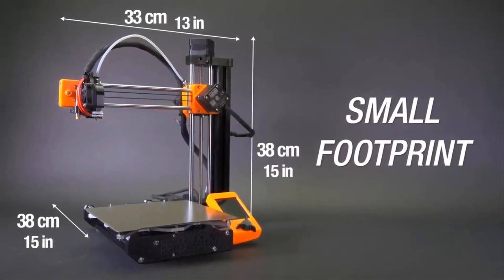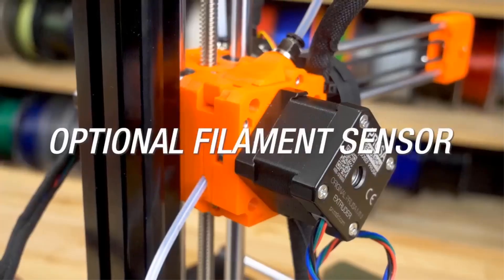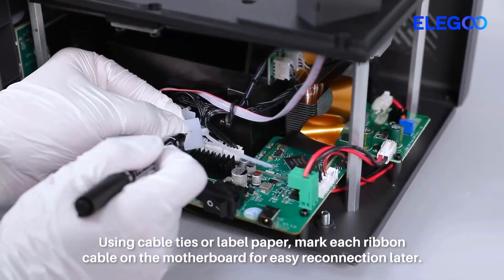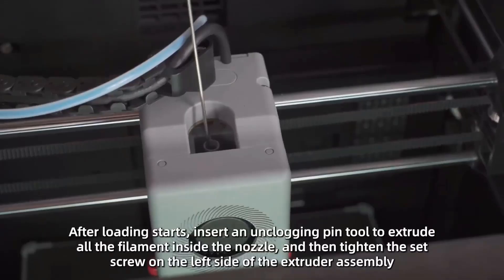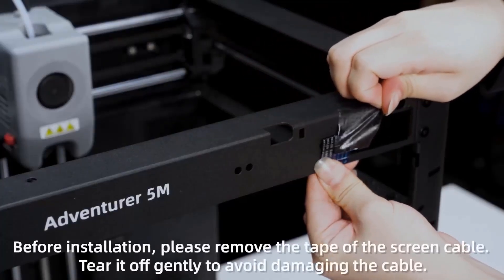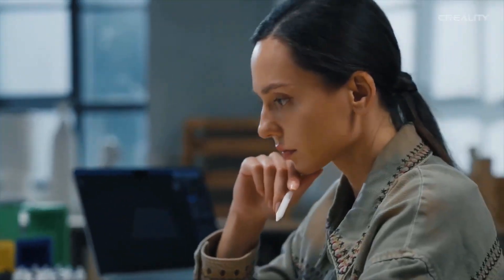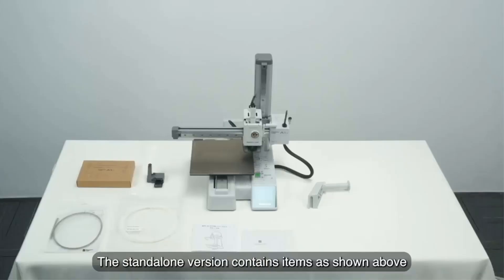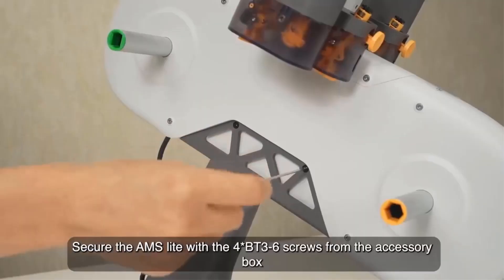Best 3D Printers 2025 | TOP 6 3D Printers of 2025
1🛒► Bambu Lab A1 Mini,

2 🛒►.Creality Ender-3 V3 SE,

3. FlashForge Adventurer 5M,

4.  Ankermake M5C,

5.  Ankermake M5C,

6. Prusa Mini Plus

      owners.